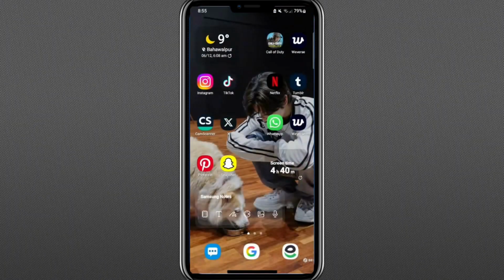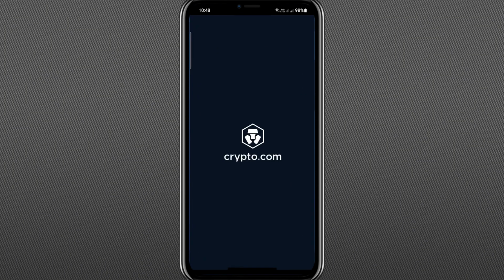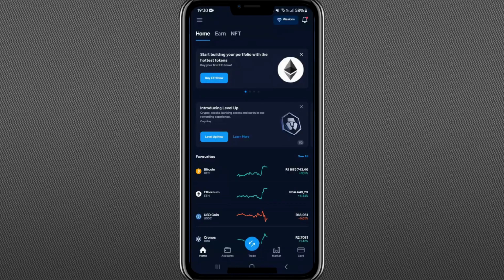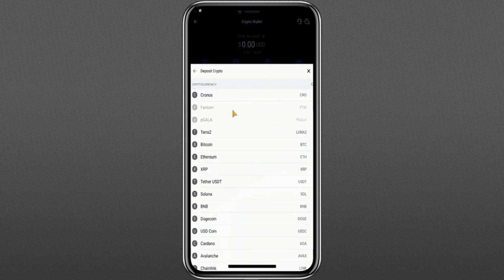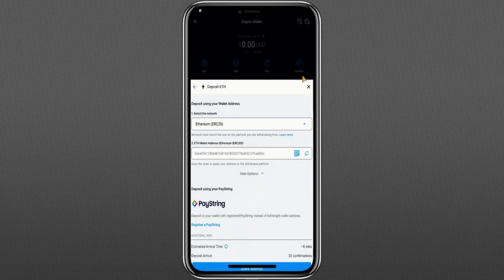How to Put Money on Your Crypto.com Account 2026 (Deposit Money into Your Crypto.com Account) ✅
Want to deposit money into your Crypto.com account in 2026? In this step-by-step guide, I’ll show you how to fund your account safely using a bank transfer, debit/credit card, or other supported methods. You’ll learn how to add funds quickly, check your balance, and get started with trading or buying crypto. Follow this tutorial to deposit money into Crypto.com securely and easily.